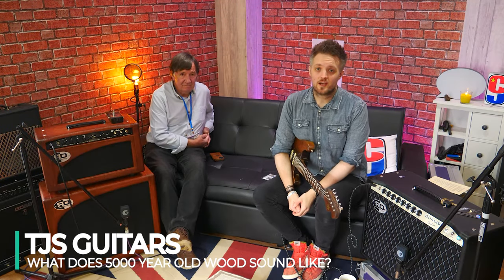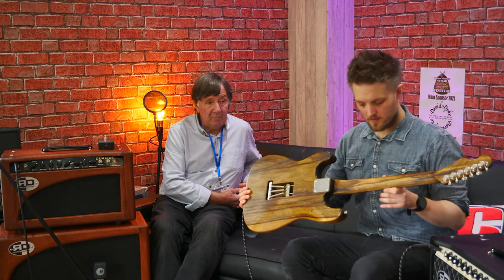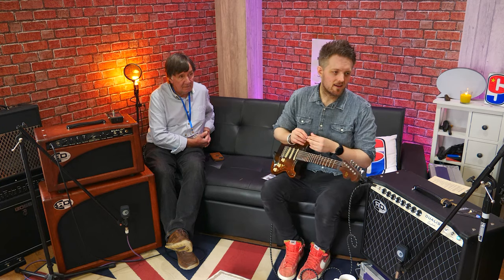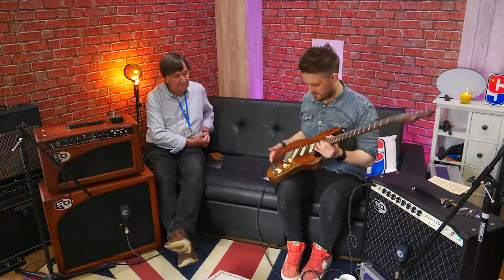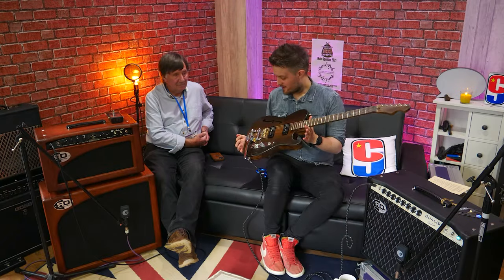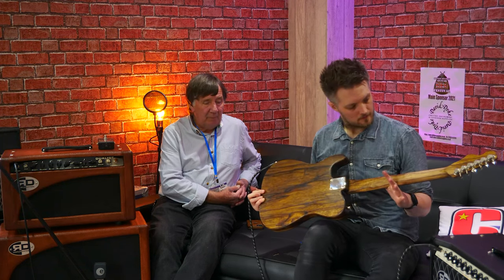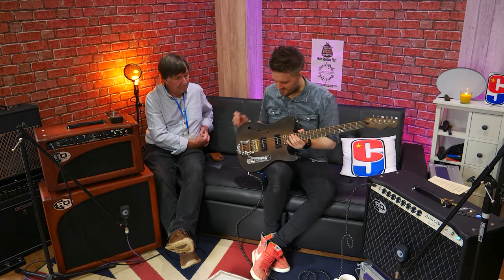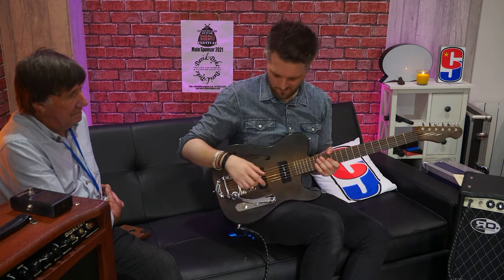Guitars Made With 5000 Year Old Wood! - TJS Guitars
In this video I sit down with Les of TJS Custom Guitars at the British Boutique Guitar Festival to talk about his guitars and his use of 5000 year old Bog Oak in his guitar builds! We talk about 2 of his builds, a Strat type and a Tele type.

The Strat style is loaded with Radioshop Chris Buck pickups and the Tele style is loaded with Radioshop P90s.

In the video you're hearing the guitar plugged straight into a RD Amplification Duelist Custom Amplifier which is plugged into a Zoom R16 recorder.

Intro - 00:00
Strat with a 5300 Year Old Bog Oak Top - 00:18
P90 Loaded Tele with a 5300 Year Old Bog Oak Top - 04:53
More Information and Conclusion - 08:45

Leigh